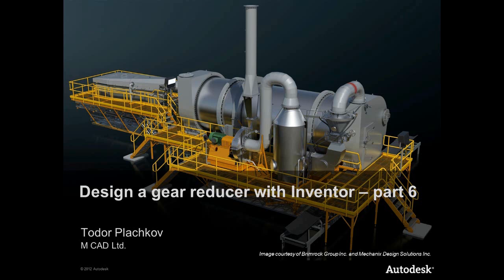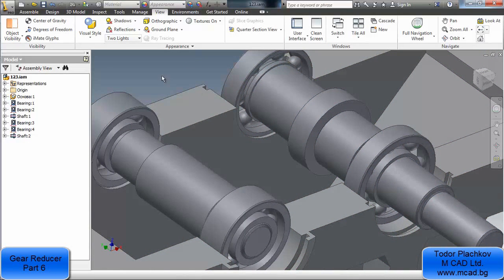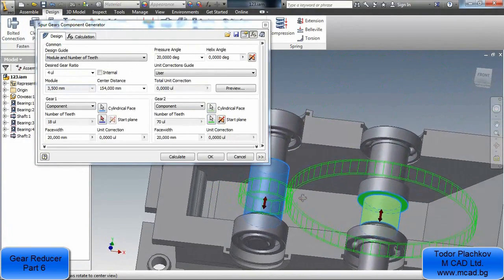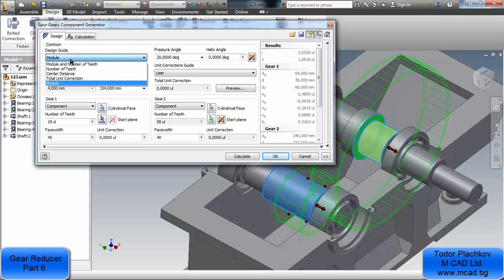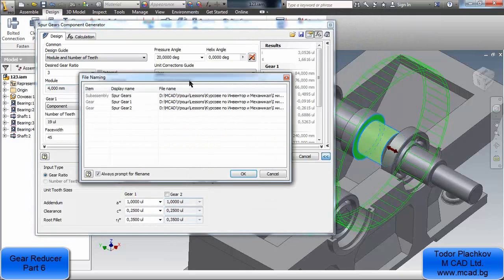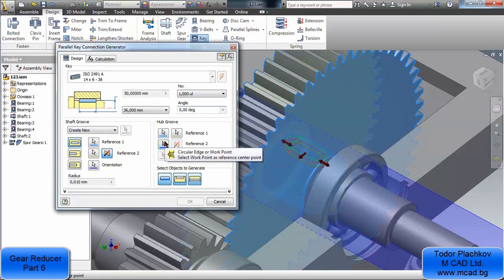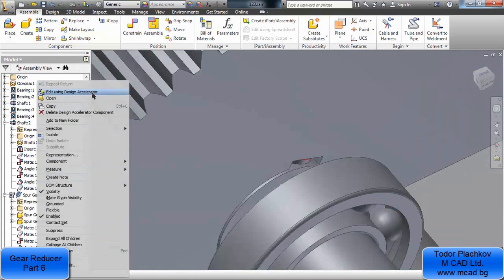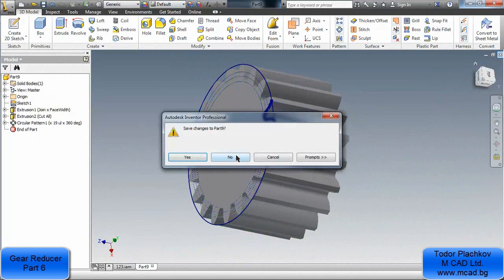Design a Gear Reducer with Inventor 2013 - part 6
The sixth part of the video lessons about designing a gear reducer using Autodesk Inventor. You can see the basics of modelling in 3D using many of the available commands in Inventor. In this lesson we will create a spur gear using Design Accelerator.